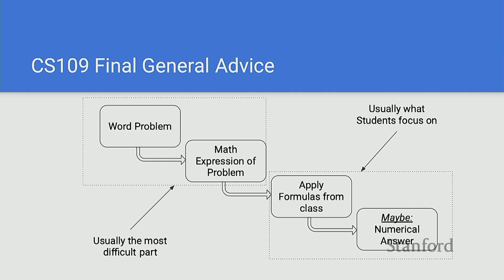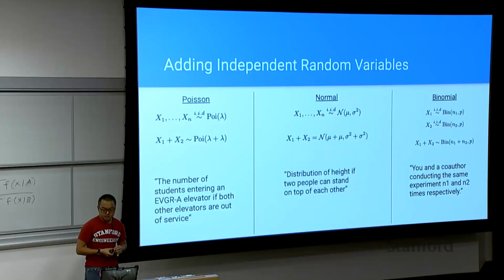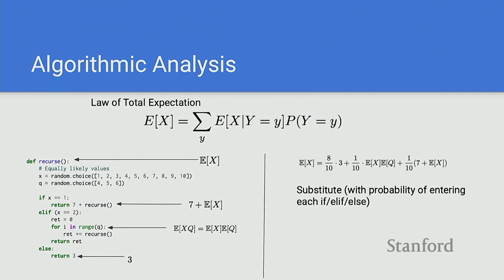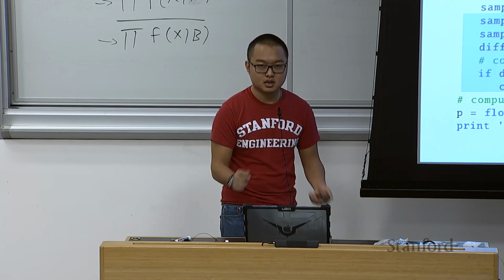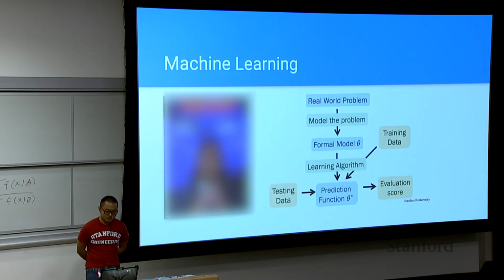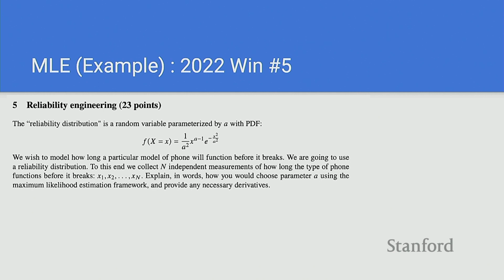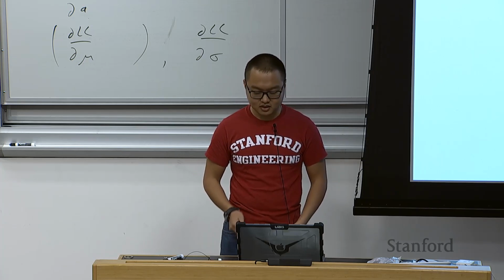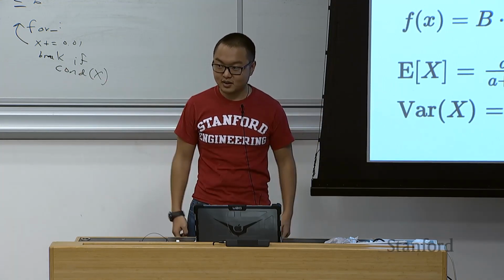Stanford CS109 Probability for Computer Scientists I Counting I 2022 I Lecture 29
Chris Piech
Assistant Professor of Computer Science at Stanford University